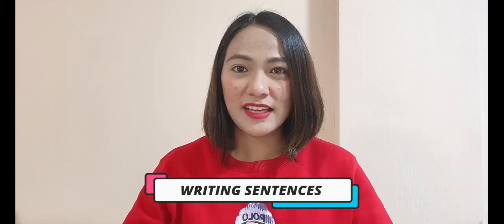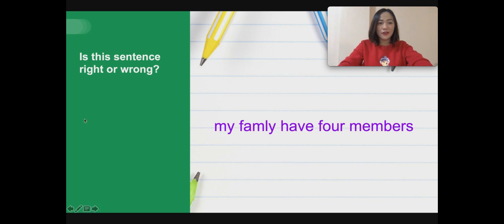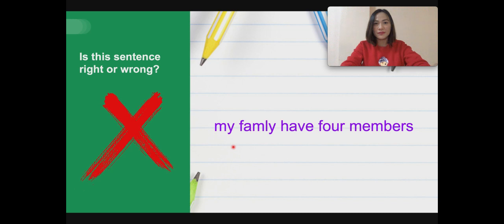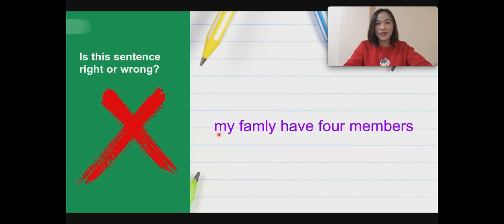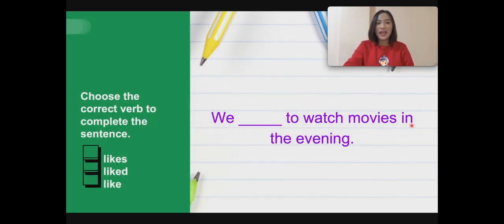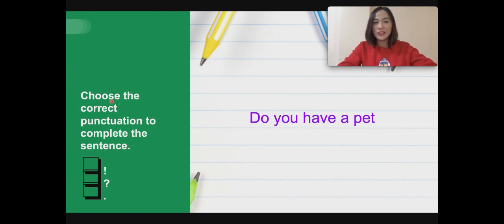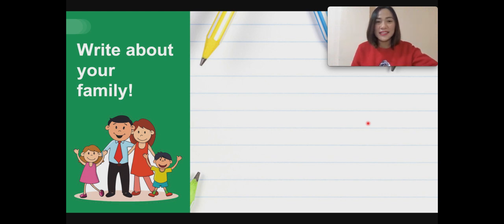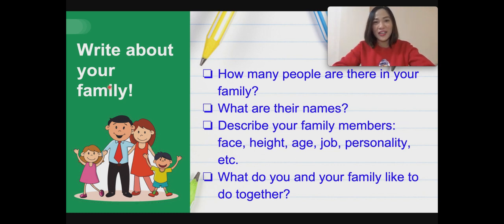Writing Sentences Part 2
In this video, we are going to practice writing sentences by making sure we get the grammar, spelling, punctuation, and capitalization correct.